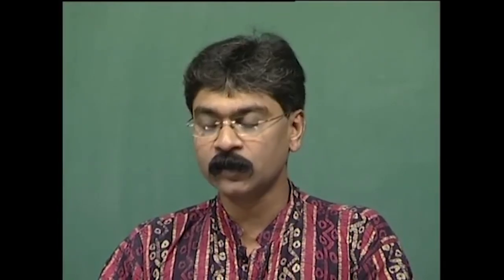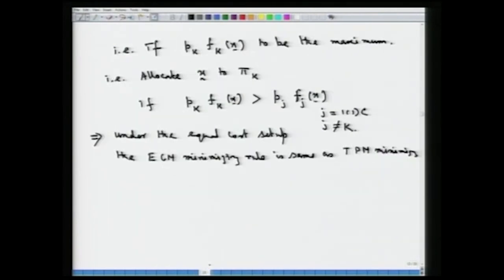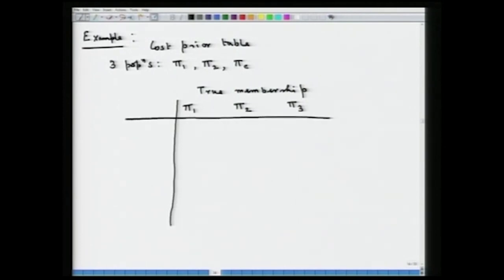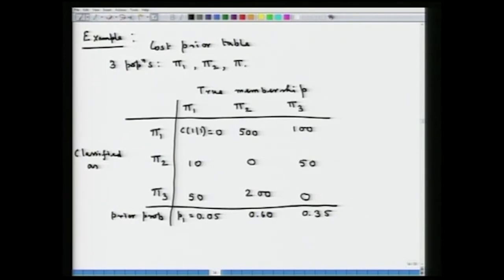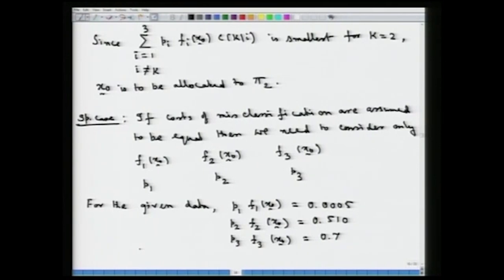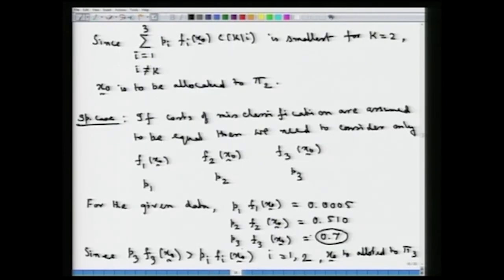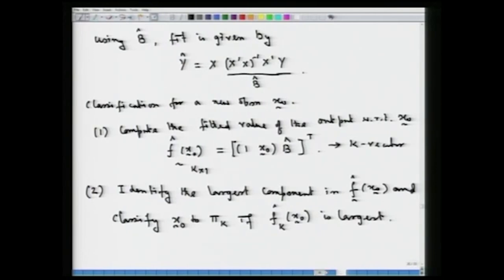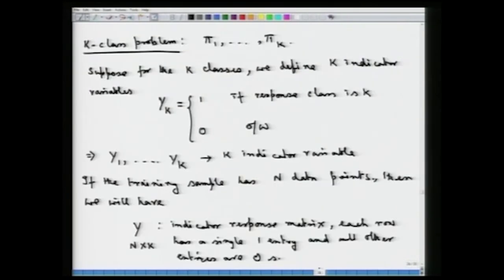Lecture -34 Discriminant Analysis and Classification